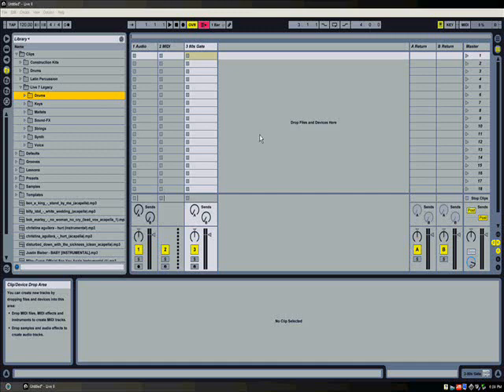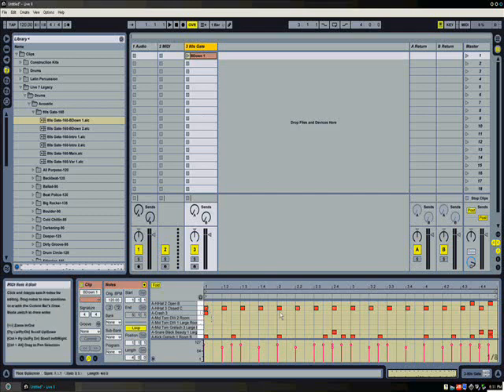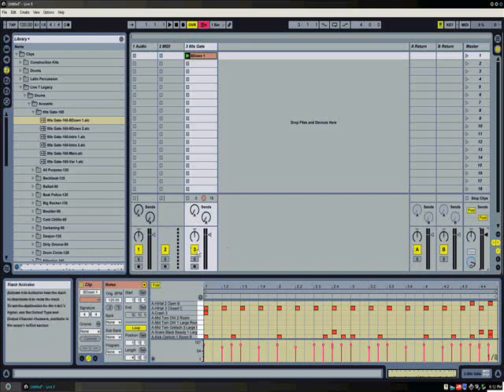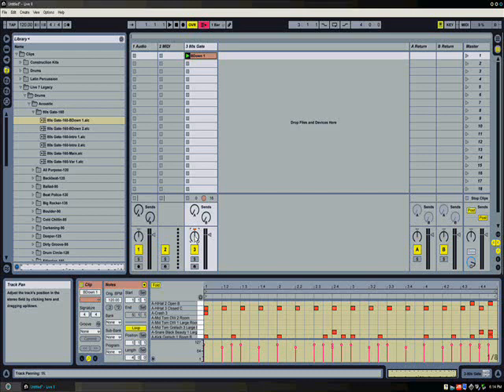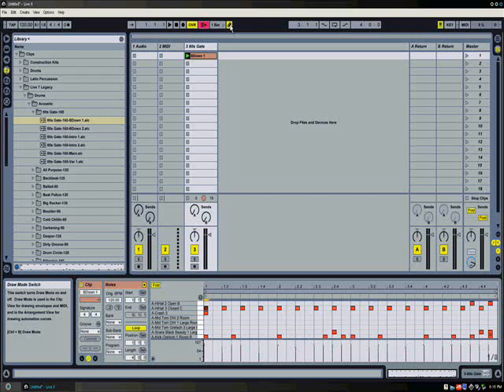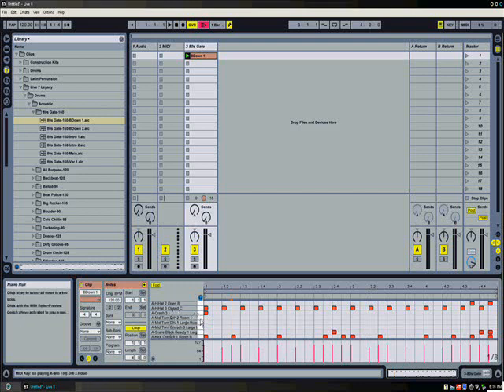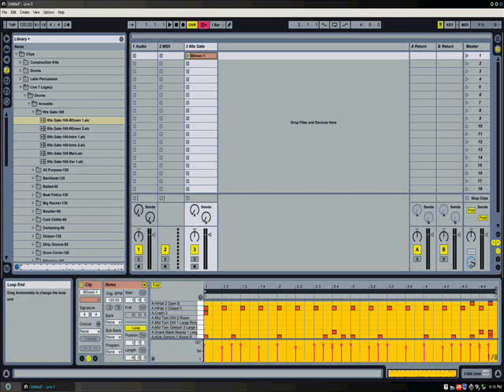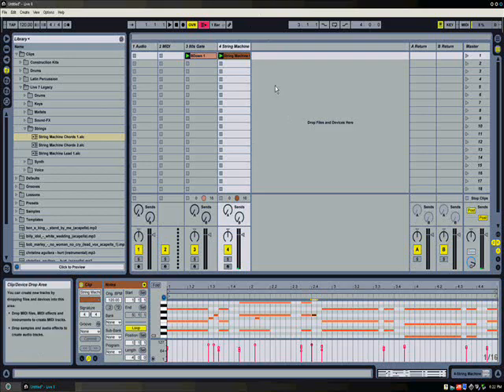Audio Essentials - Ableton Live 8 - MIDI (Part 2 of 6)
Part two of my series. This tutorial focuses on using MIDI in Ableton Live.

P.S. Yes, I know I say "Uhm" a lot. Sorry.